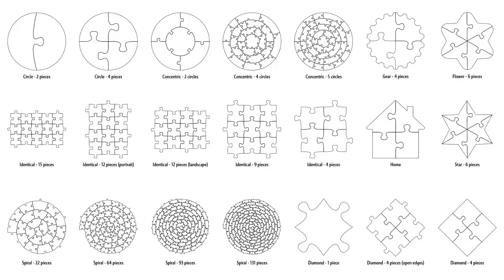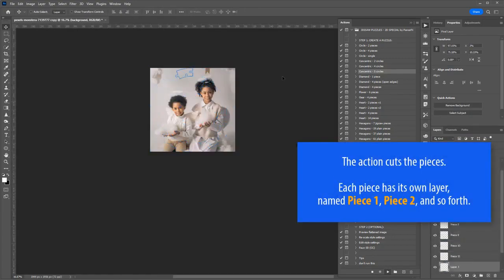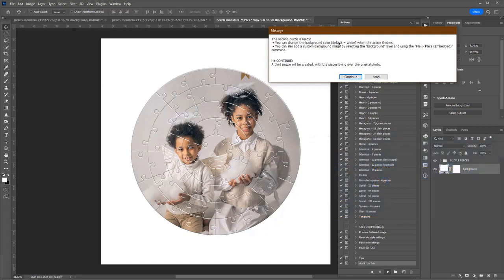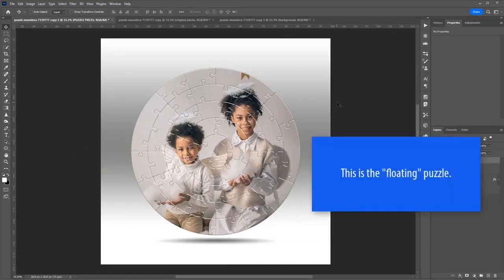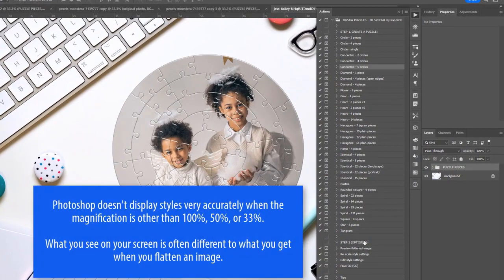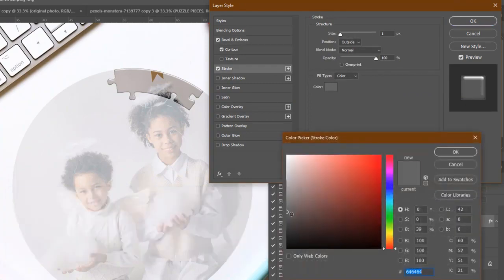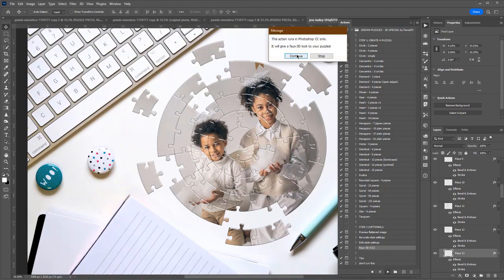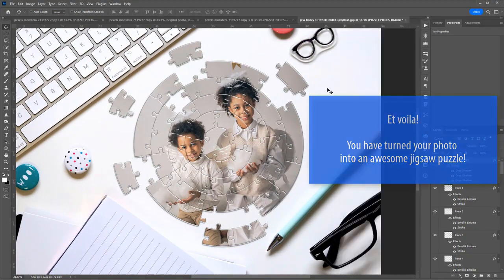Using the "Special Puzzles" Photoshop actions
This video shows you how to use the "Special Puzzles" actions in Adobe Photoshop and Adobe Photoshop Elements.
The "Special Puzzles" actions are included in the "PanosFX Jigsaw Puzzles"
It's the ultimate puzzle-making Photoshop add-on, with dozens of different shapes and hundreds of effects!

0:00 Introduction
0:31 Loading the add-on files
0:54 The two action groups
1:14 Using one of the actions
1:33 Defining the pieces
2:14 Modifying the piece bevels
3:23 The 3 different puzzles
5:50 Changing the background
7:00 Re-editing the piece bevels
9:33 Detaching pieces from the puzzle
11:00 The "Faux-3D" effect